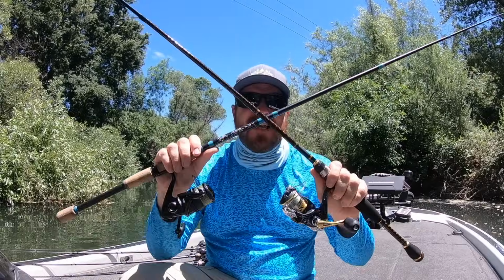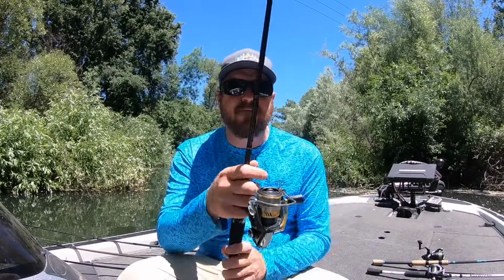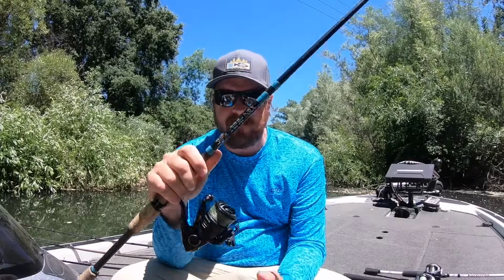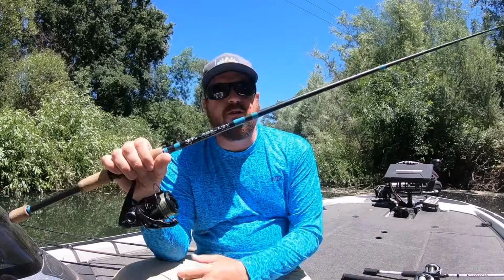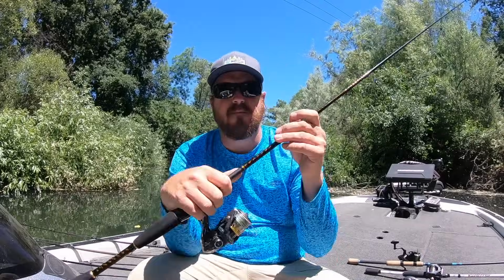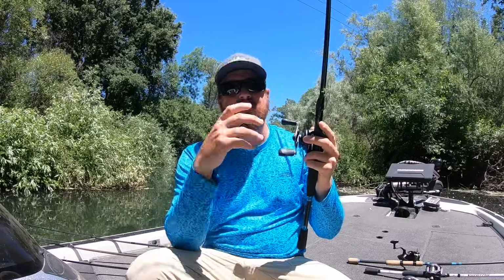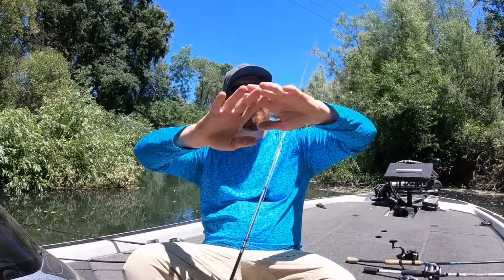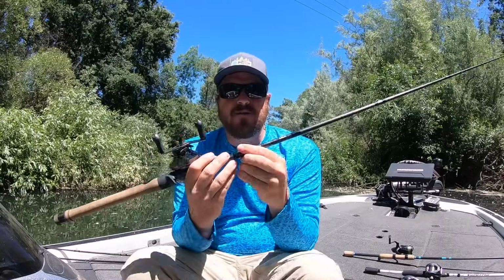Cheap Vs. Expensive Fishing Rods - Which Should You Buy?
Are expensive rods worth the money? Which rods are the best "Bang For The Buck?" Does spending more money really make a difference? What are the benefits? Which rod is right for you? Today we're comparing the advantages and disadvantages of high-end rods and budget-friendly rods. We're looking at the best of both worlds and giving recommendations on the most sensitive rods at every price point.

The primary benefit of an inexpensive or budget-friendly rod is cost. Its up to you to decide if the cost savings outweighs any potential performance issues. The downside of a cheaper rod are sensitivity, weight, and build quality. The primary benefit of an expensive or high-end rod is sensitivity, weight, balance, and overall experience. The downsides are cost and durability. Again, it is up to you as the angler to find the balance between sensitivity, durability, and budget.

Below we've provided links to all of the rods and reels in this video. We've gone a step further and linked the best "bang for the buck" rods that we've found at every price point and as an added bonus, will include "bang for the buck" reels as well. We hope this video helps you understand the benefits of each rod style as you choose the best option for you going forward.

Best "Bang For the Buck" Casting Rods...

Best "Bang For the Buck" Spinning Rods...

Favorite Reels At Various Prices...

Rods in thumbnail from left to right...
-North Fork Loomis Edge Rods: Source Locally